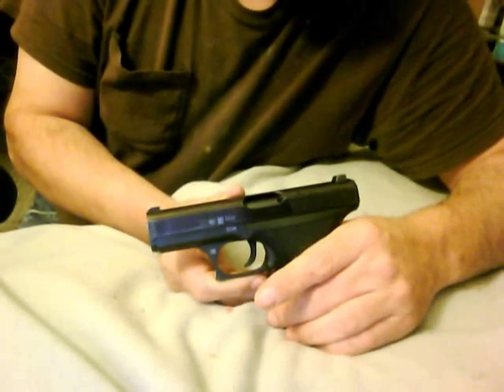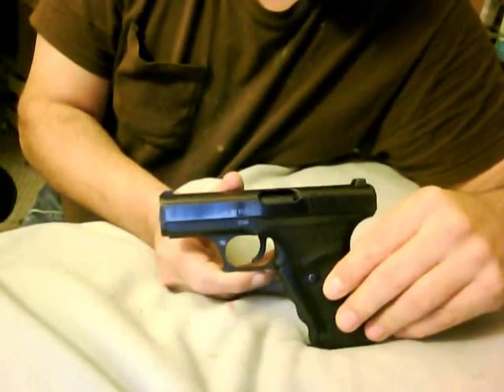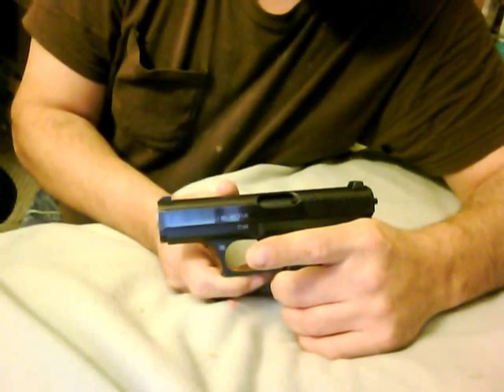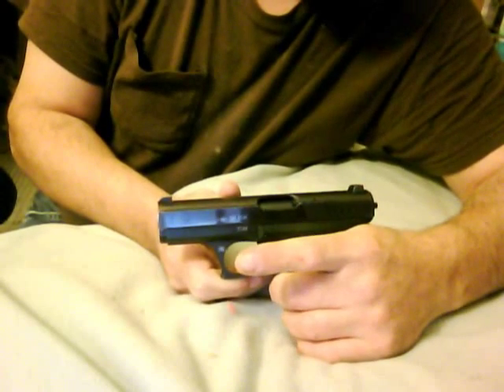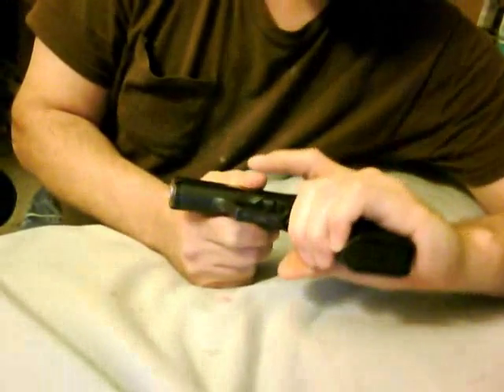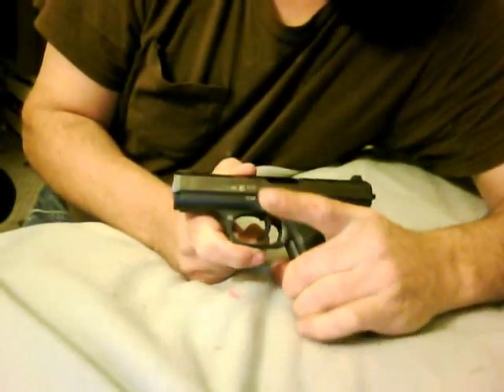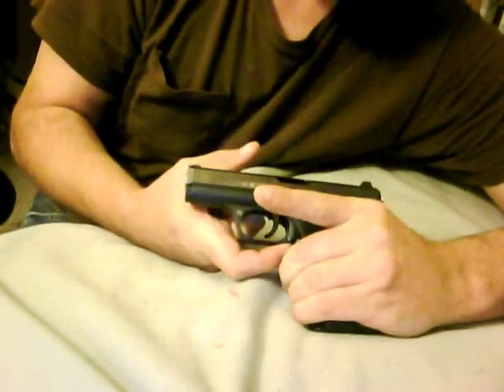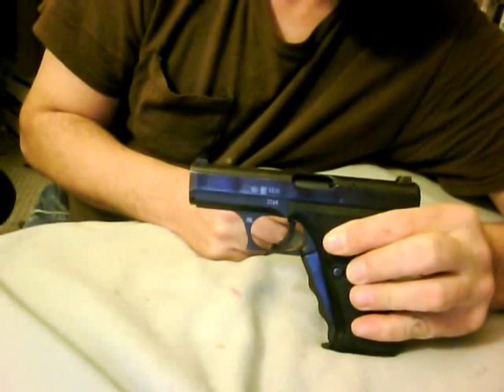H&K P7 Pistols, How to silent decock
Quick video showing how to silent decock the H&K P7 series of pistols.
There are several good reasons why these handguns are becoming a bit obsolete as defense weapons today but the audible decock arguement is pretty lame.
Still and all they do make wonderful additions to any shooting collection.
No this isn't a left hand pistol, my webcam records like an old time camera with a reverse image,(mirror image was on, corrected since this video was shot), and is somewhere in the range of five megapixels, God how I love modern technology.